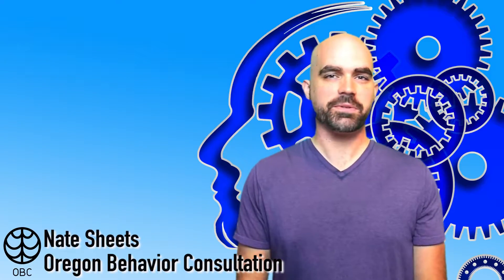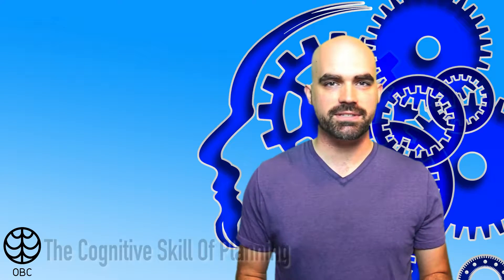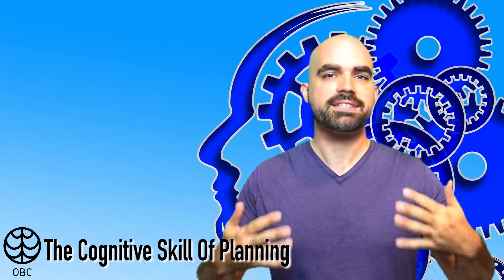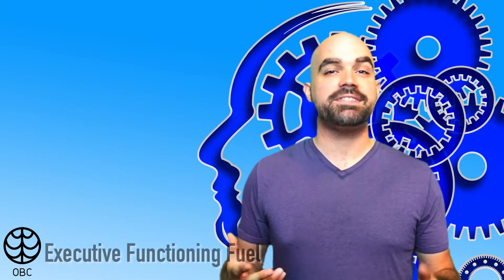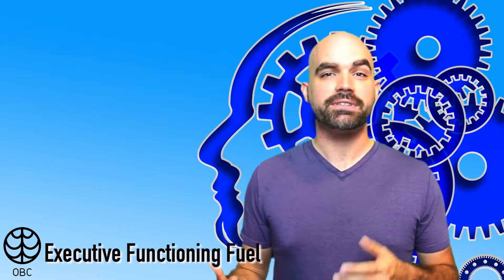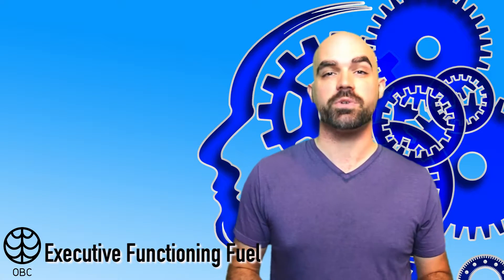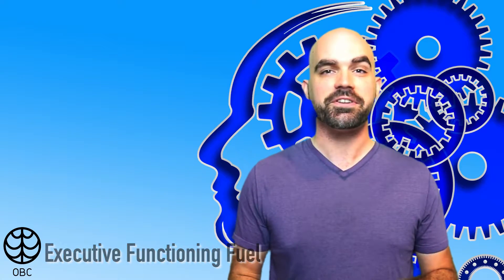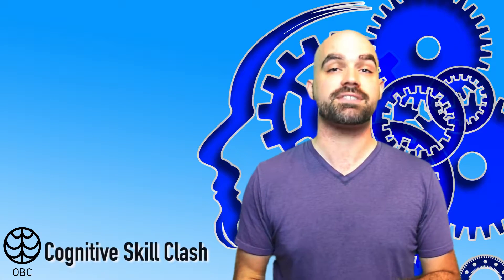Providing Cognitive Support Around Planning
In this video, we talk about a big executive functioning fuel drainer: planning! Why do people with FASD struggle with planning, and do we frequently make behaviors worse by unintentionally forcing the brain to plan?